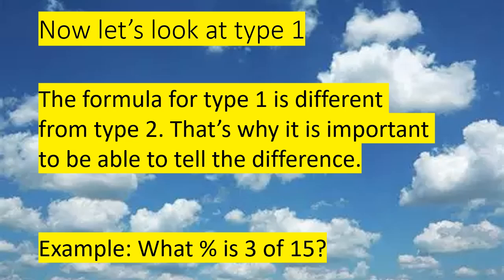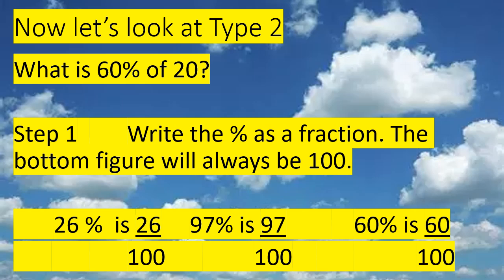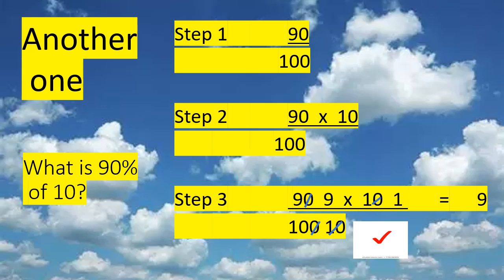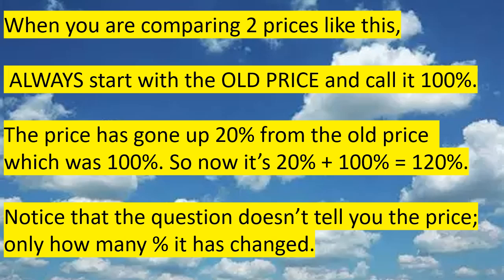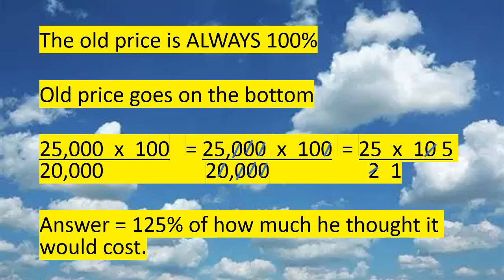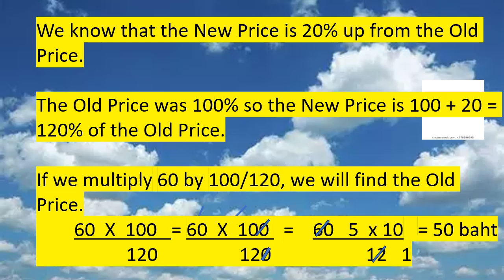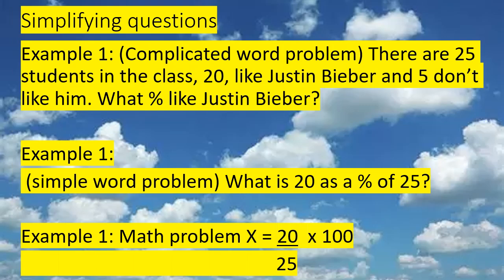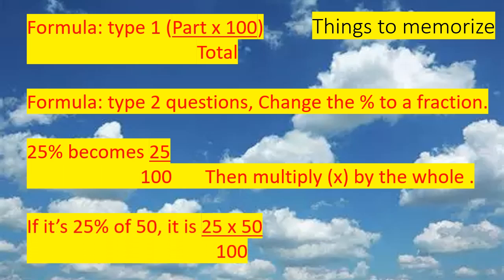8 Percentages Part 2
More about percentages. Watch to get the full story.
If you want to test your knowledge, try this free, self-marking quiz. Try as many times as you like. Name is a required field and I will see our test results. If you don't want me to know, use a fake name.